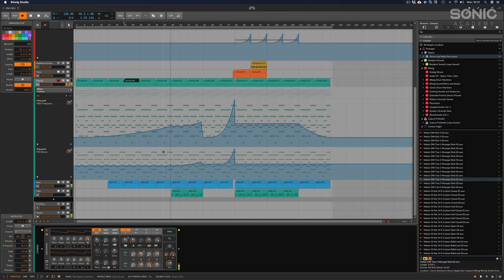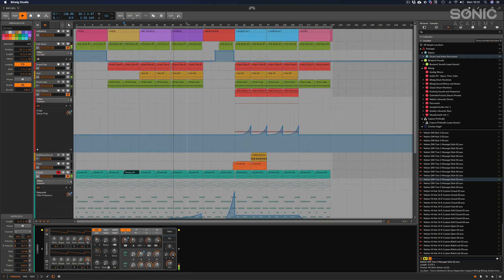Could Bitwig be the DAW for you? Lets dive in..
Want to get to grips with Bitwig Studio? Maybe you've recently started out using the software or are considering changing your current DAW?
Well over the next 17 videos, Dom Kane will take you through the key areas so you can start creating your own masterpieces in Bitwig.

This is a Beginner Level 1 course where Dom will show you how to get up and running with the software, from opening it for the first time to navigating through the main functions and creating your first beats, sounds, and exporting your first track

First up we take a look at the audio setup and user interface of Bitwig showing you all the key areas you'll need to know. We then we bring in some drums to create the groove and add the synth and bass before we move into the arrangement to build our track. Lastly, we finish off by adding automation and transitions to create movement and tension, mix the track down, and then export the track so it can be played anywhere.

This track can be created solely using Bitwig and, as with all our courses, we provide you with additional resources so you can easily follow along.